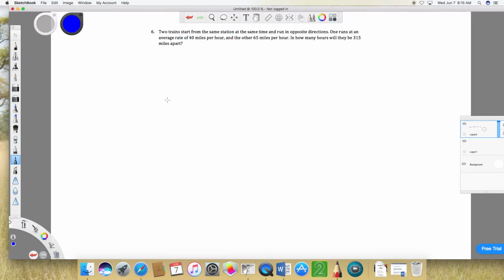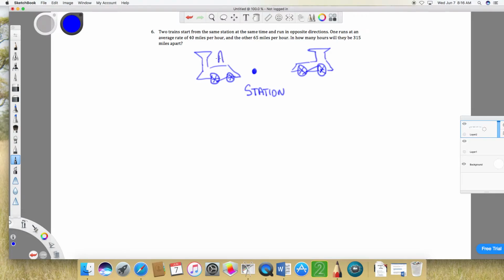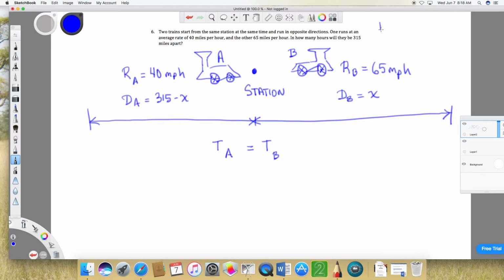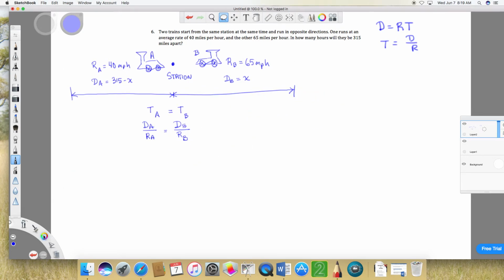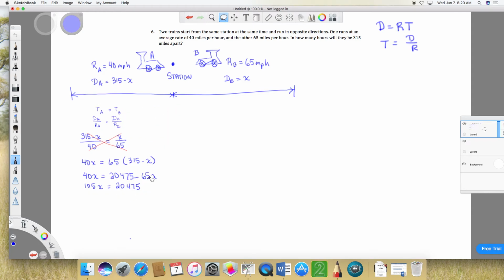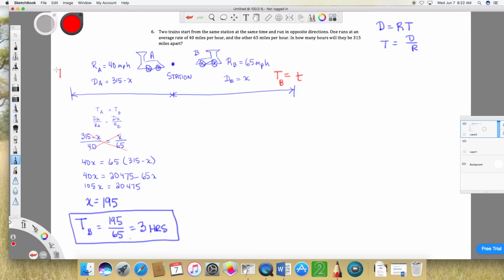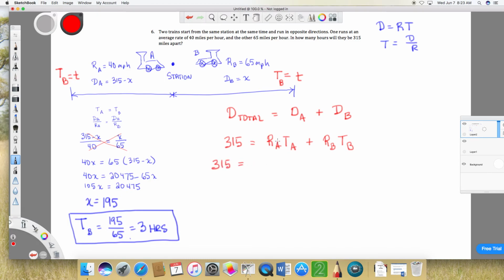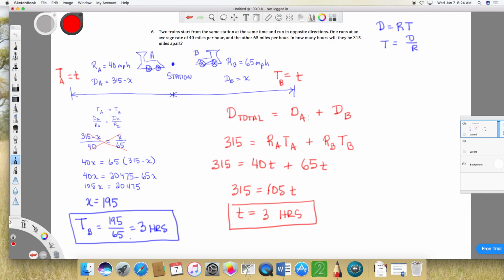CA Skill 1h Day3 Uniform Motion Q problem 6 solution